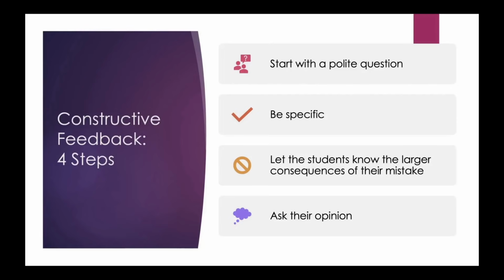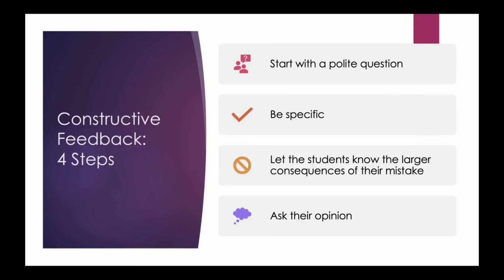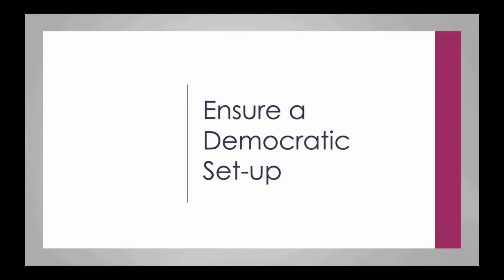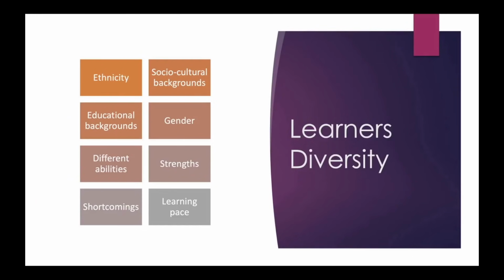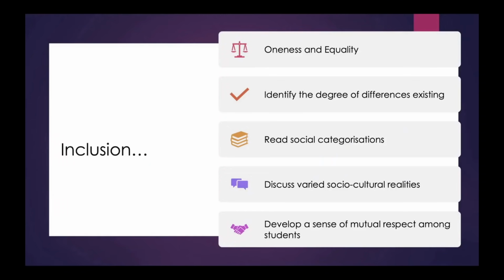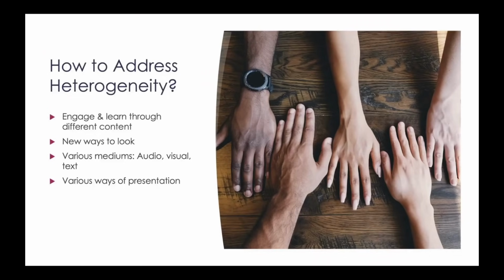Roles & Responsibilities a teacher in Overall Personality Development & Holistic Growth of Students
Dr. Shruti Jain